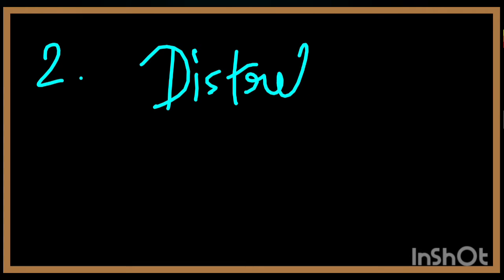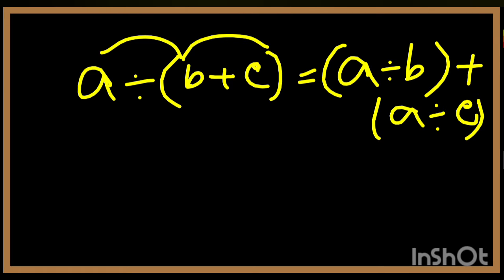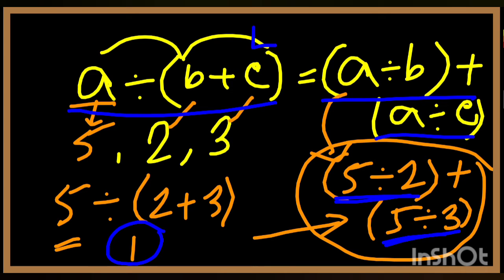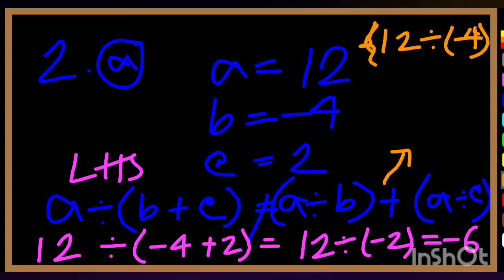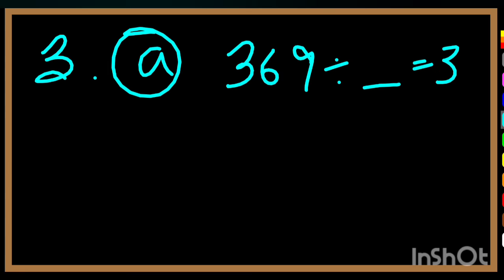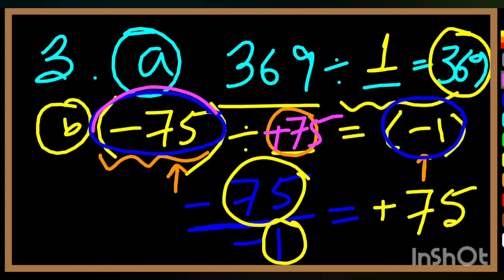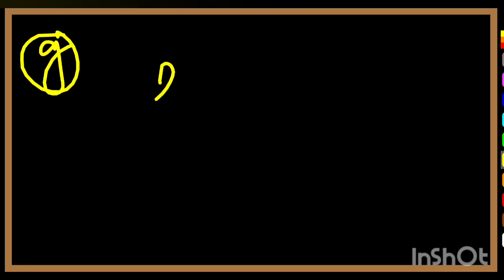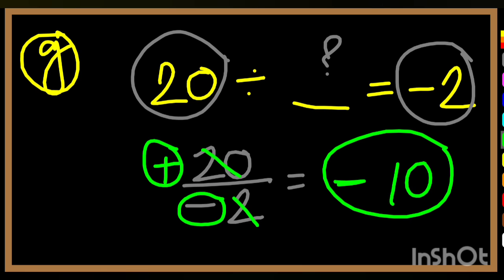CLASS VII NCERT MATHS CH-1 EX-1. 4 PART-2 Q. NO-2&3